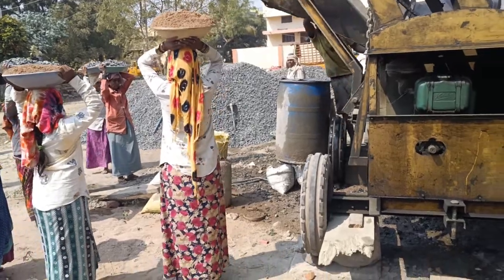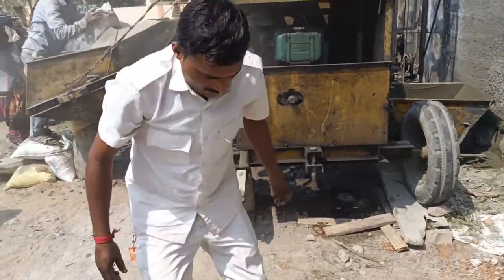Concreting for slab- Special cement (Bharathi ultra fast)